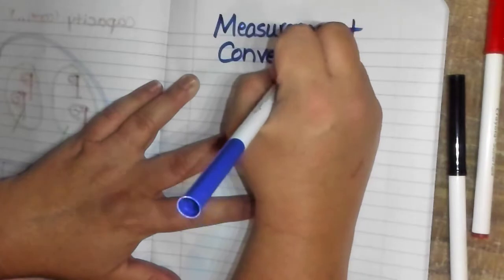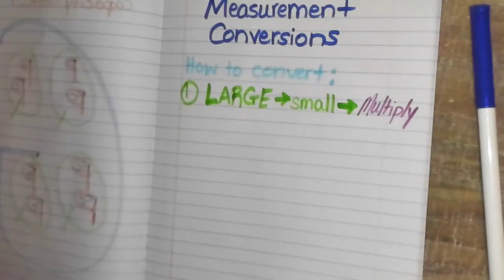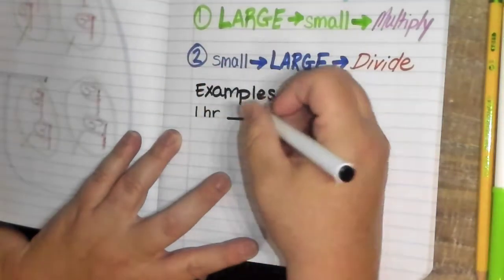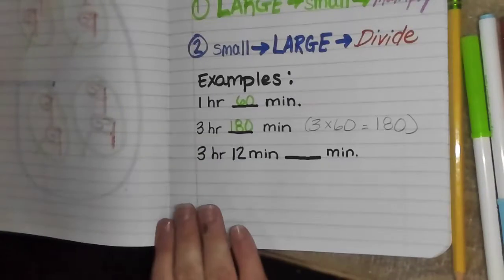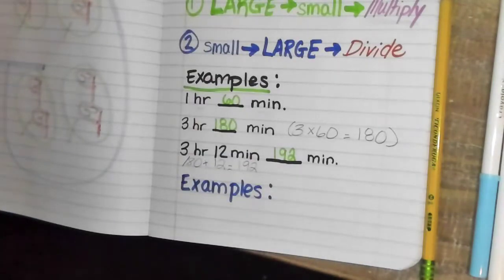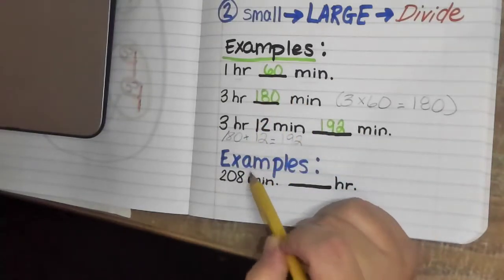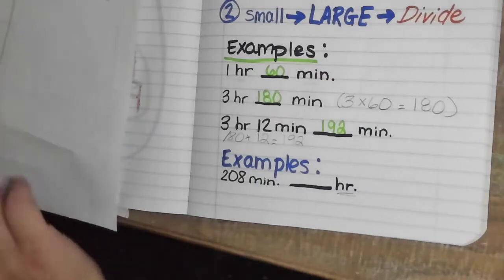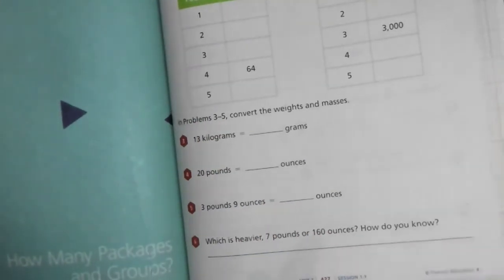How to convert